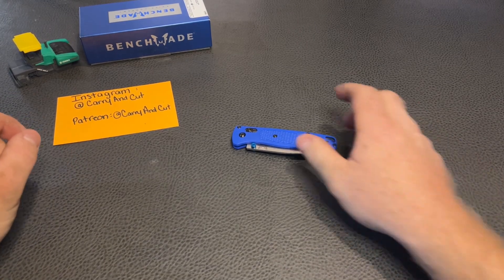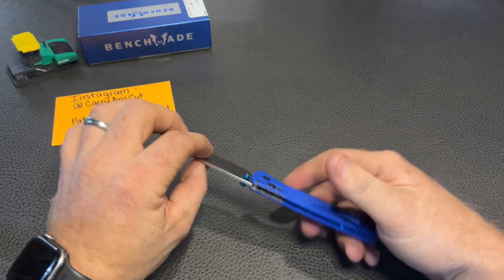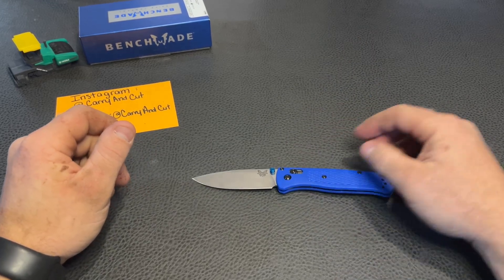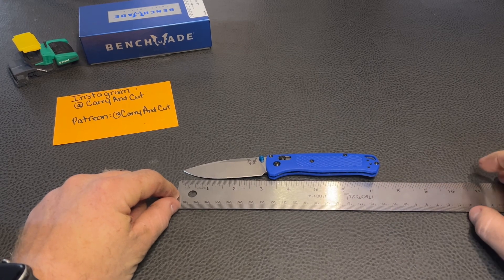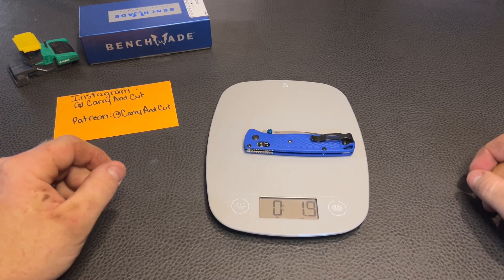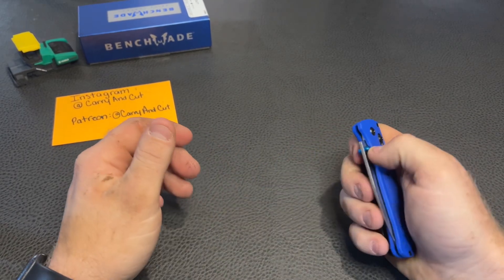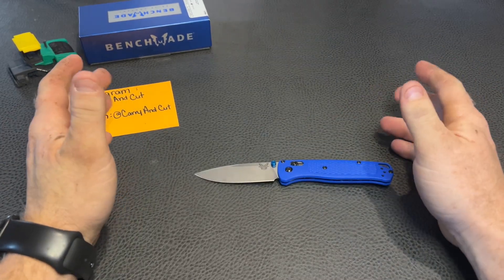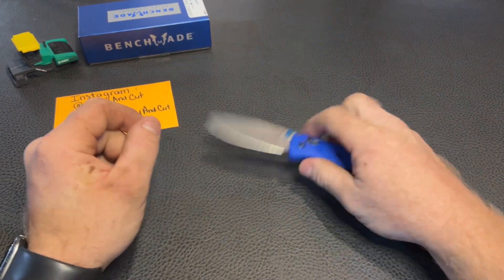Benchmade bugout 535 review !!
Huge thank you to Jimmie crowe @jimmiecrowe520 for sending in this Benchmade bugout 535 to check out !

Lansky sharpening system

Sharpal diamond sharpening stone

Leather strop

Knife pivot Lube

Locktite stick